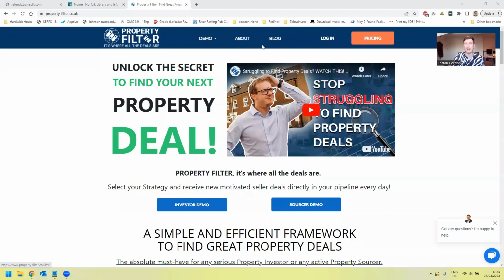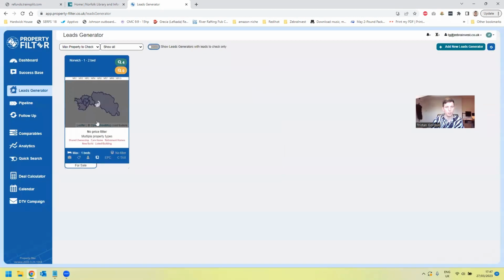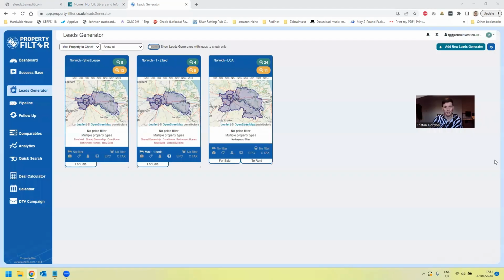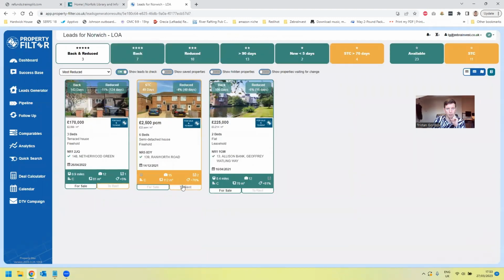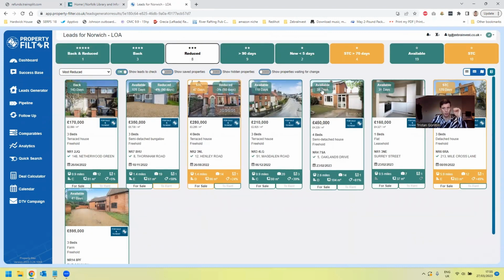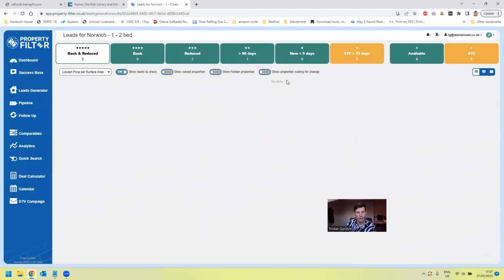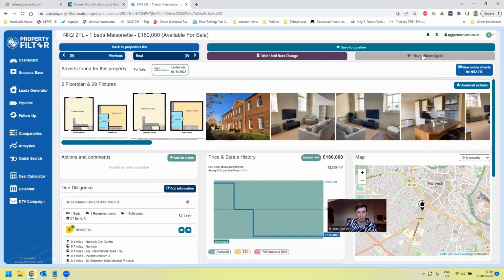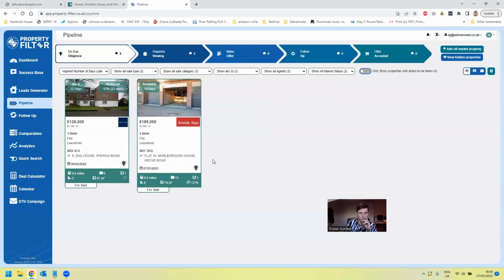PropertyFilter: Quick Start - Finding Motivated Sellers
Here we jump in to PropertyFilter - property software that allows you to filter through and find great deals with little effort. We show you how to get started with property filter, find deals and use the pipeline to find deals.